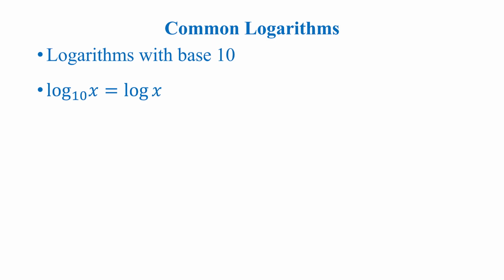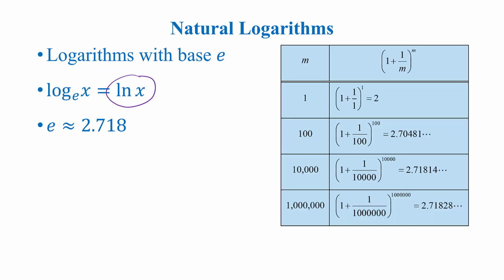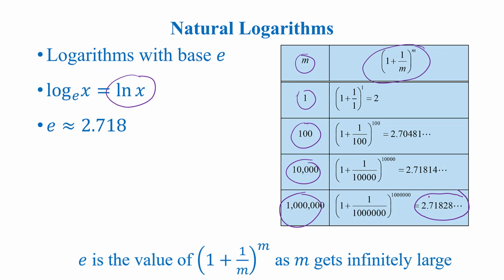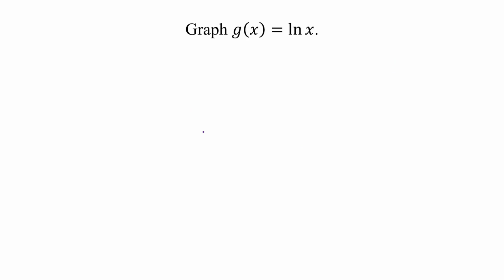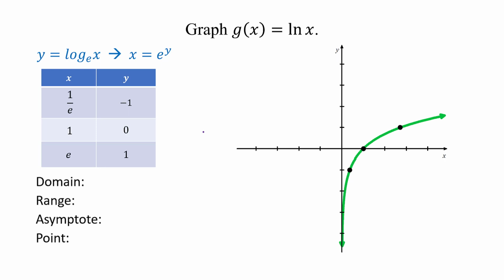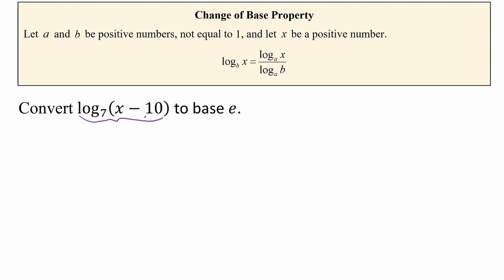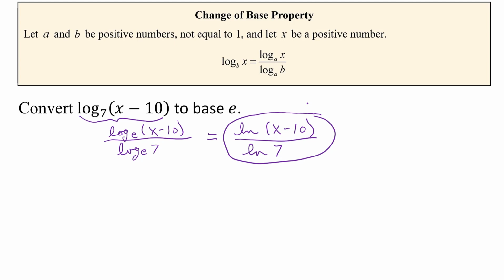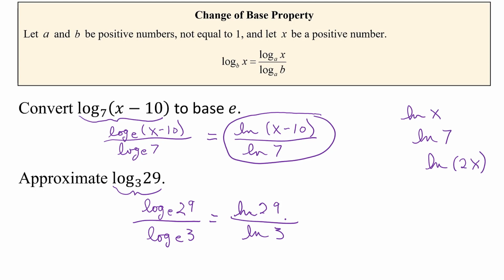Precalculus Lesson 17a